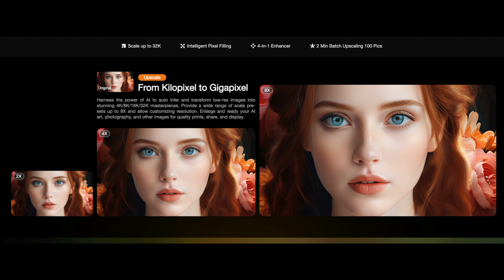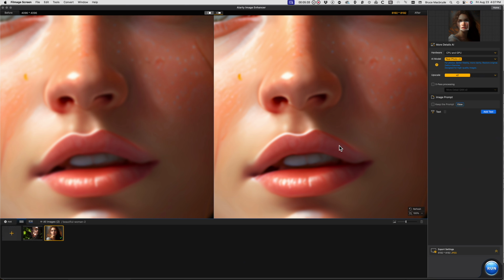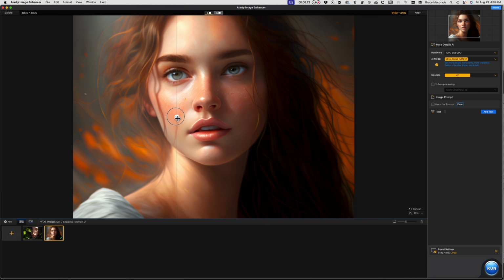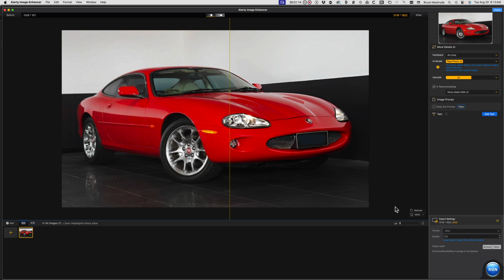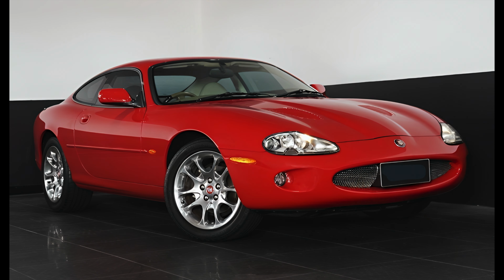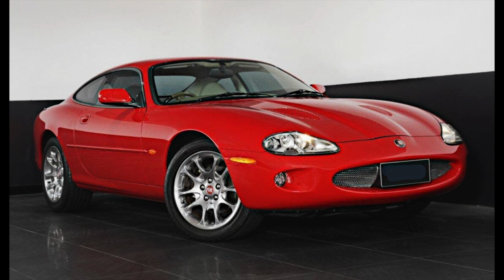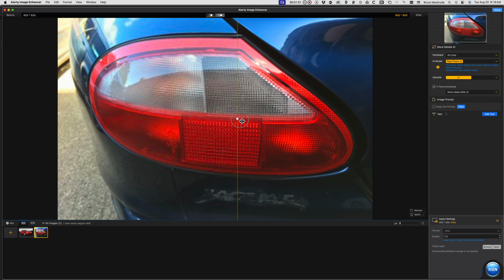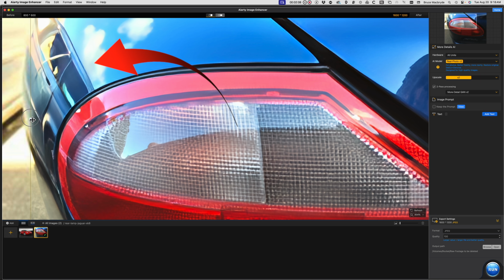The Secret to Enhancing Image Quality - Upscale, Deblur, Denoise, and add Missing Pixels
It’s refreshing to see a “Buy for life” Image Enhancer application that actually does what it says it can do,  Upscale, Enhance Quality, Deblur, Denoise and add Missing Pixels, as well as the advantage of being very quick at it as well.

The app is called  “Aiarty” and is available at $99.00 for a lifetime copy.

Most Image enhancers that I have looked at up to now - simply over-do the sharpening to give a cartoon look to images
This is not one of those image enhancers.

To achieve the  Upscale, Enhance Quality, Deblur, Denoise and add Missing Pixels, the Aiarty Enhancer has three optional enhancing modes that either give that highly sharpened image suitable for line drawing images or cartoons as well as more realistic photo orientated results.

Beginning: 0:00
Aiarty optional enhancement models 00:40
Enhance an High Quality image 01:18
How to enhance with Aiarty 03:00
Exported image from Aiarty 04:08
Enhancing with Pixelmator 04:18
Pixelmator image    04:45
Comparison between Aiarty and Pixelmator 04:51
Another Aiarty enhancement  05:05